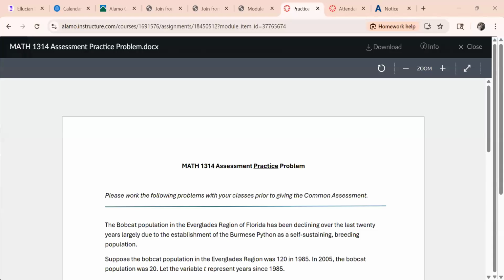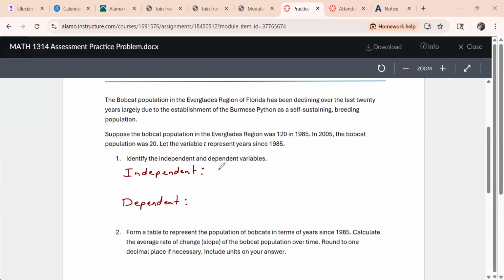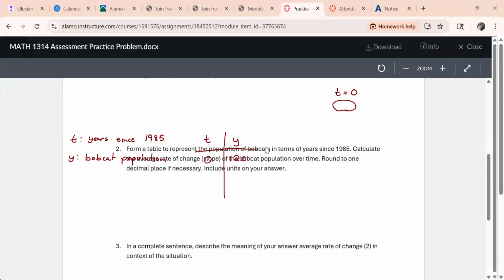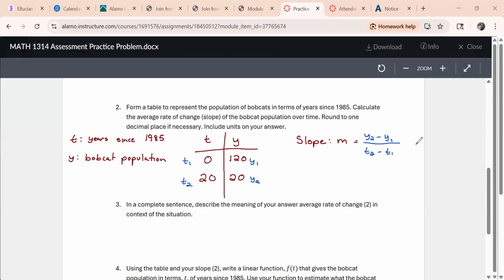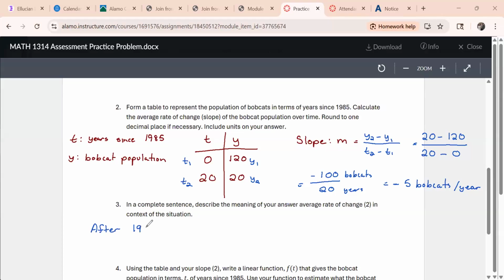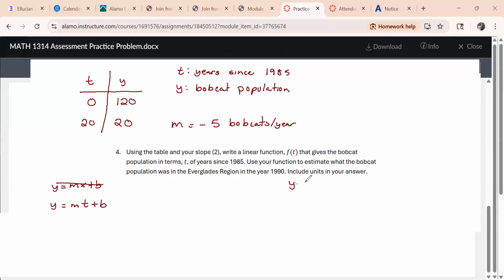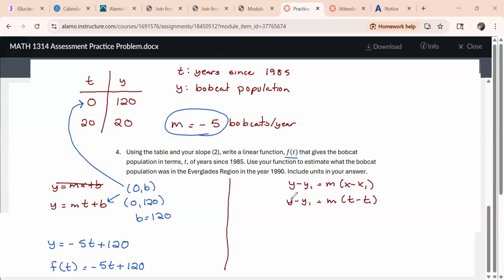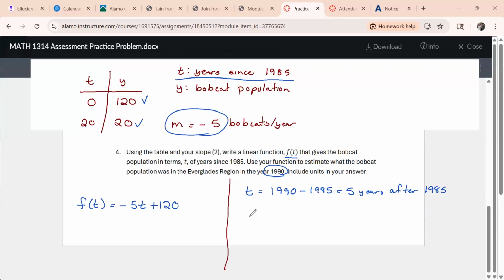MATH 1314 Common Assessment Practice Problem (Fall 25)